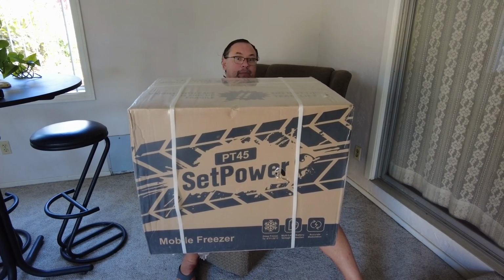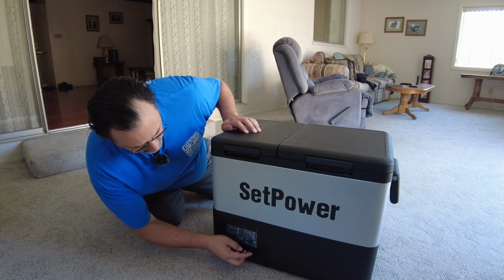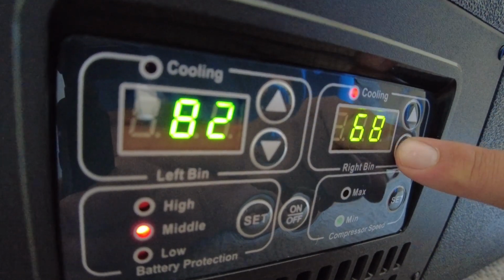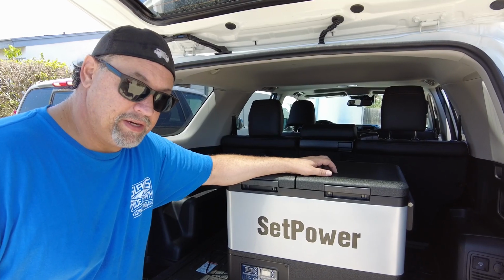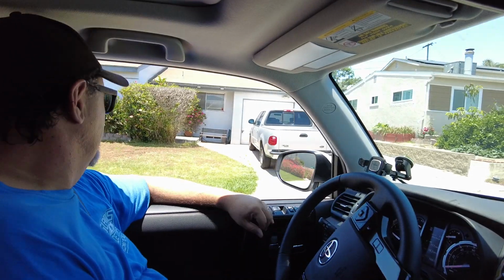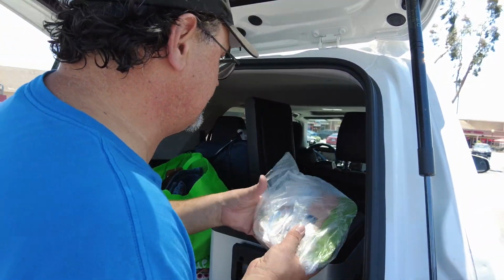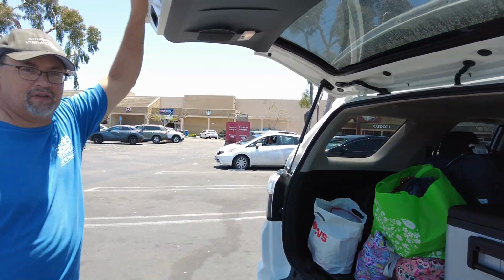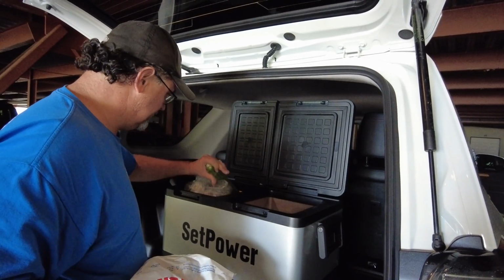Refrigeration for the 4Runner [SetPower PT45 12v Dual Zone Cooler]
In this video we are unboxing and testing the SetPower PT45 12v Dual Zone refrigerator and freezer as we are building a Toyota 4Runner for overlanding.
Learn more about the SetPower PT45
Code:  Outliers Overland (12%off)
Let's get social!
More Outliers Overland! Photo Gallery, Rogue Magazine, Courses, eBooks, Shopping, Discounts, and More
Discount and more info about our Battle Born Lithium Batteries!
Get your FAA Part 107 drone license!  I took this class and passed my first try.